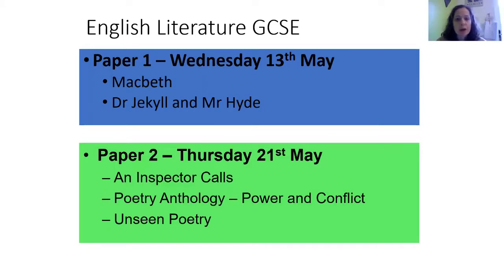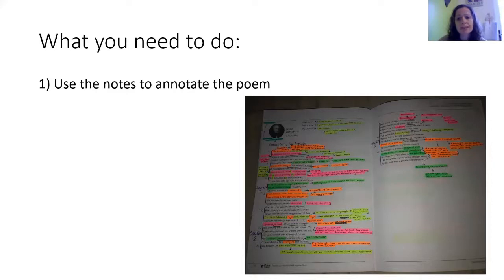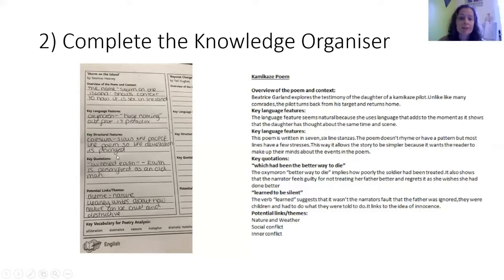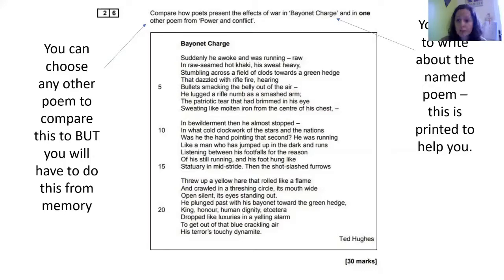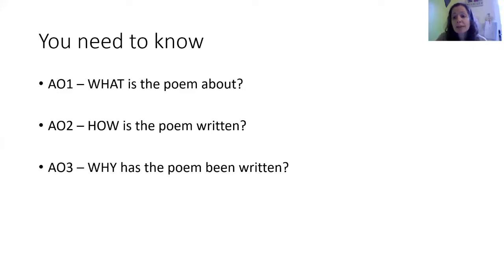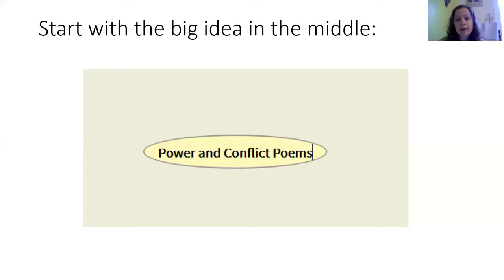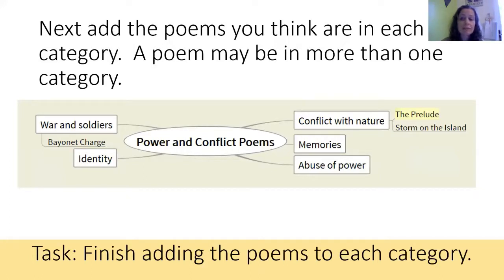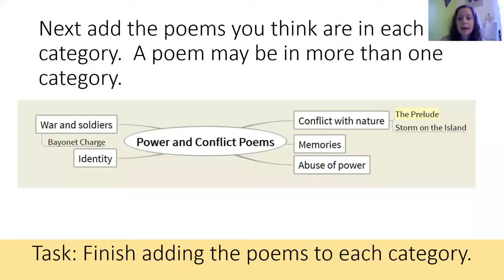Year Ten English